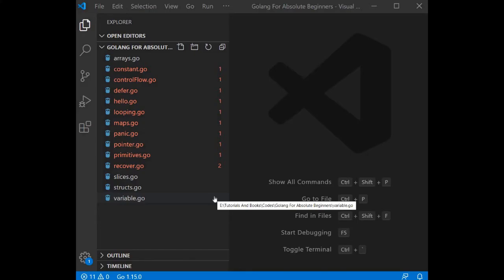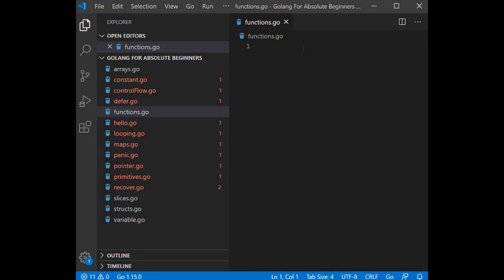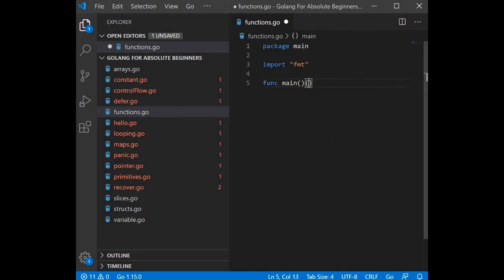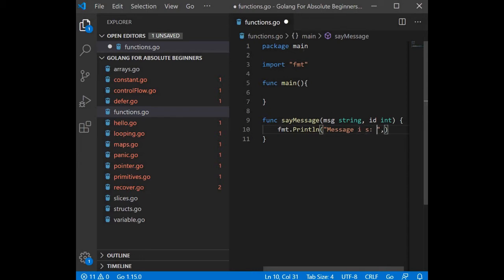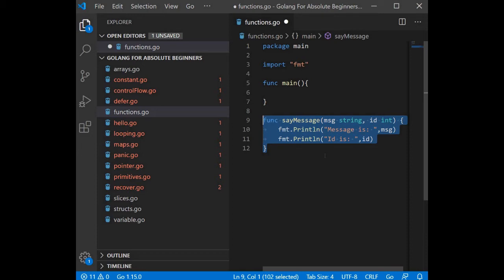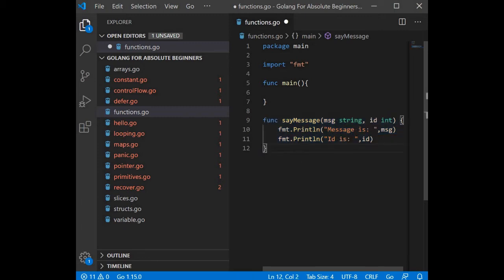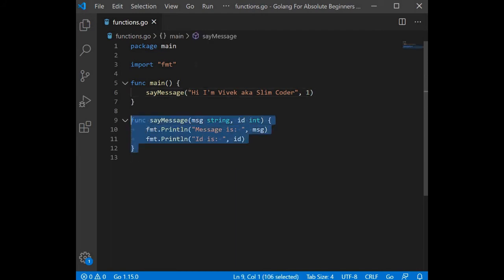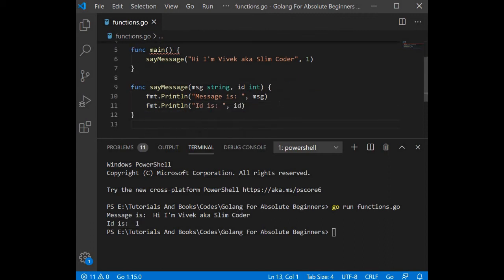14. Functions | Go For Absolute Beginners | Go Tutorial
In this tutorial, we will learn about functions and how to use them in the Go programming language.

My community/volunteer works helped:
✔  Freecodecamp, Node js foundation, js.org, and a lot of open source developers around the globe.
✔ Local communities of Google, Microsoft, Github, etc as Speaker.
✔ Uploaded videos/courses/webinars on YouTube.
✔ Startups and Companies to build real-time projects.
✔ Publisher on Medium also helping the developer community on dev.to.
✔ Developers on Stackoverflow.

My achievements/certifications include:
✔ Community Manager of Mentors without Borders and Golang Pakistan.
✔ Two Medium publishers namely, Be Yourself and Voice of Code.
✔ One Featured article in JavaScript on Medium.